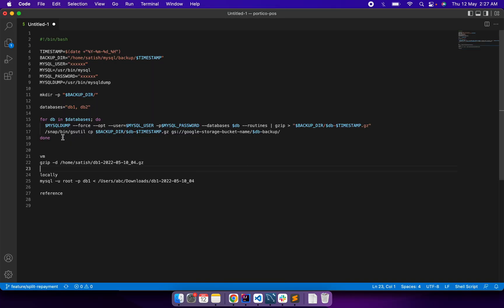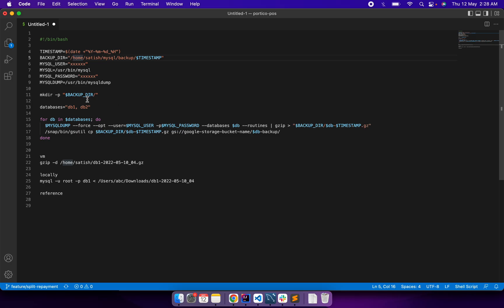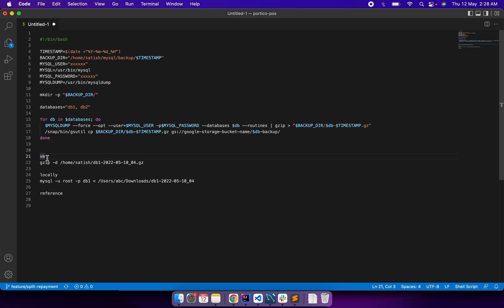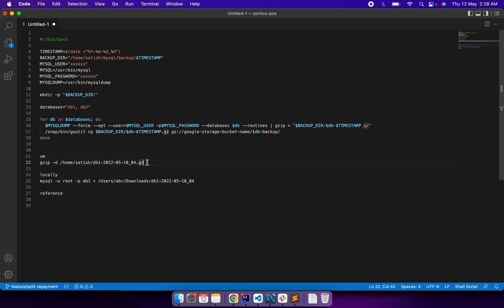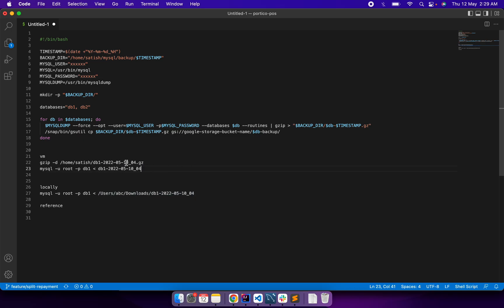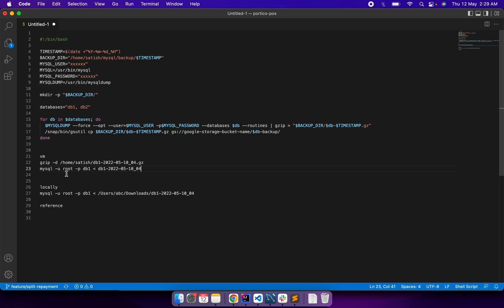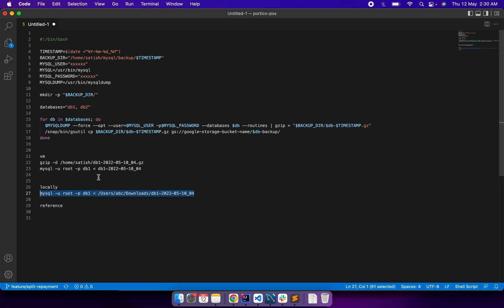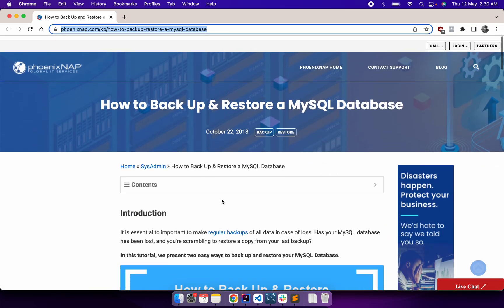MySQL restore data from mysql dump file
Discussed how to create and retrieve data from MySQL dump files.